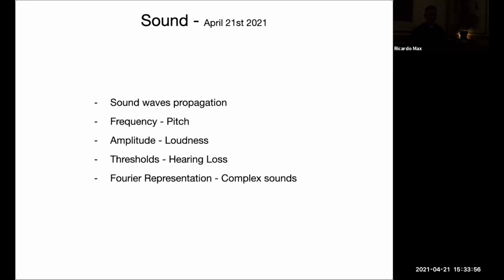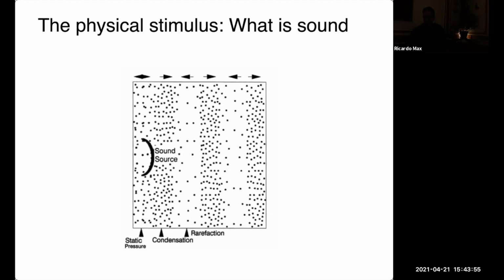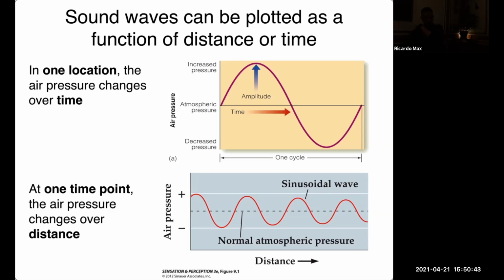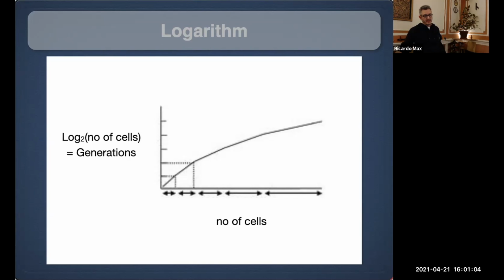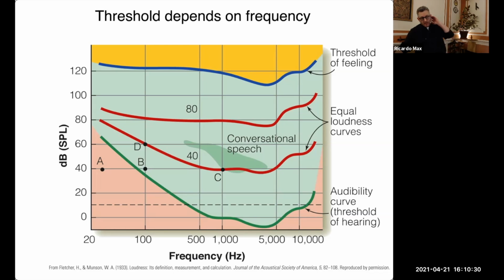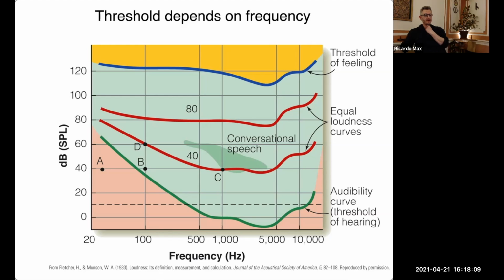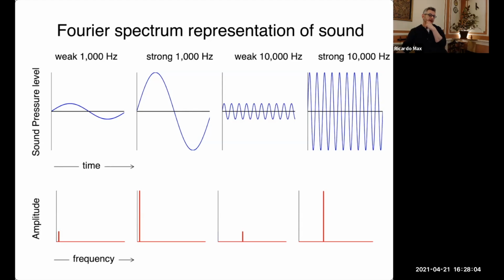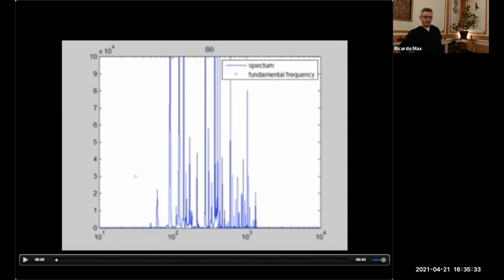Perception 04/21/21 - Sound - NYU - Spring 2021 - Ricardo Max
0:00 Hi
0:27 Color Temperature
4:03 Hearing
5:35 Sound is our perceptual interpretation of air vibrations
12:34 Propagation of air pressure waves
16:30 Amplitude & Loudness - Frequency & Pitch
25:05 Decibel scale
33:33 Thresholds depend on frequency
48:03 Hearing Loss
54:23 Fourier Spectrum Representation
58:37 Complex sounds and Timbre